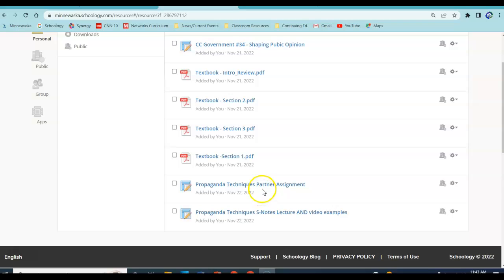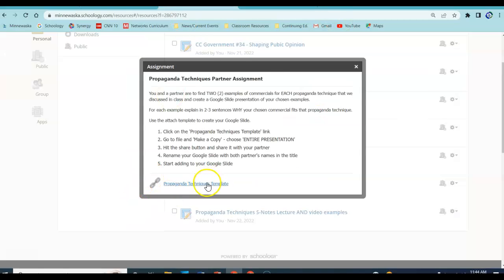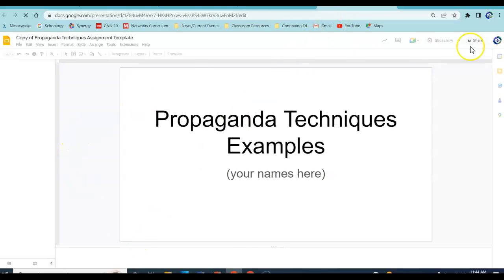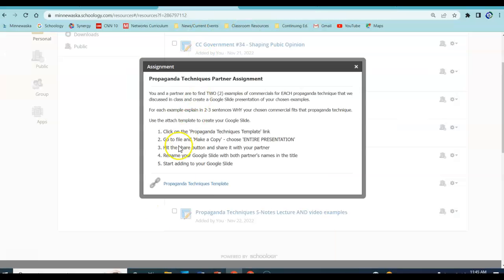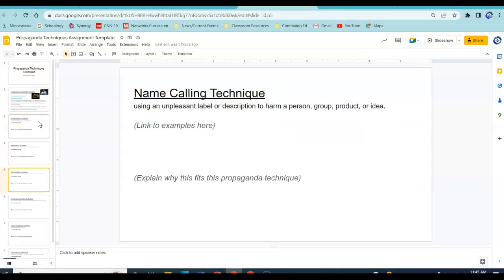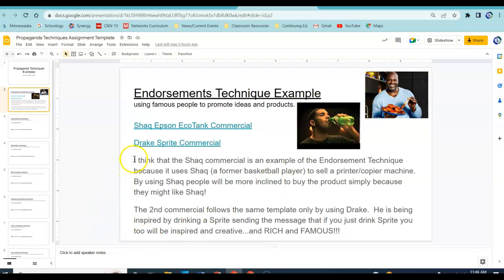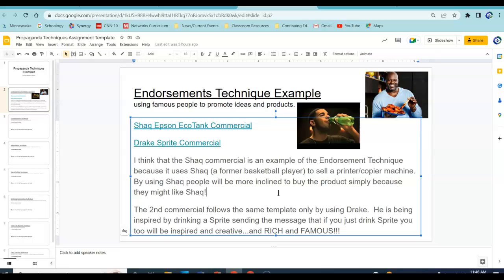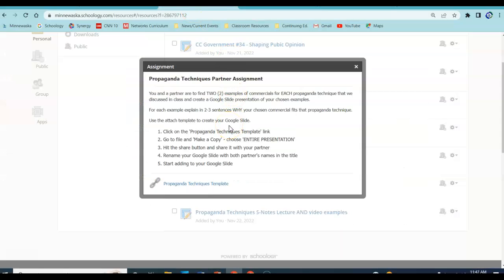Propaganda Techniques Assignment Explanation